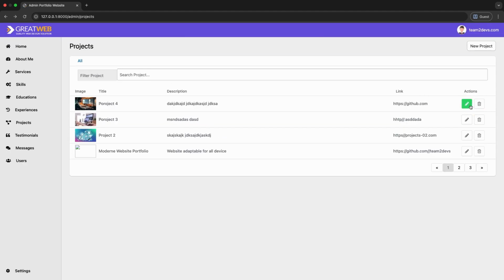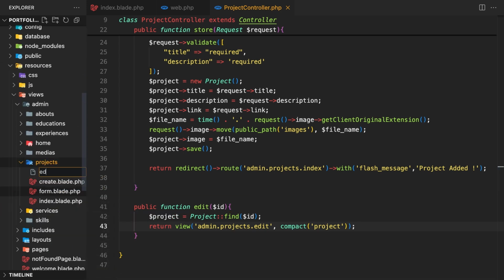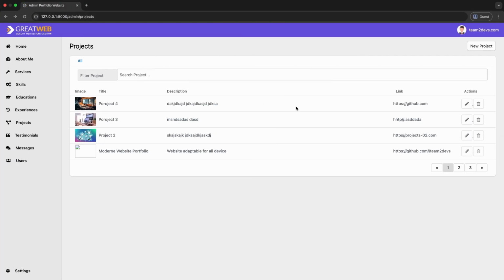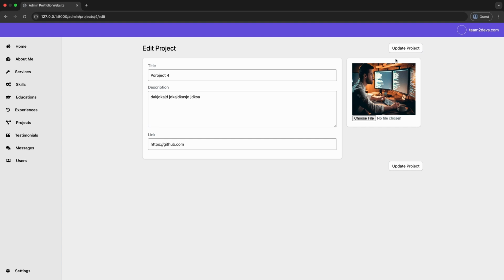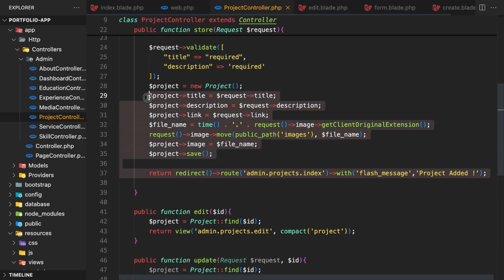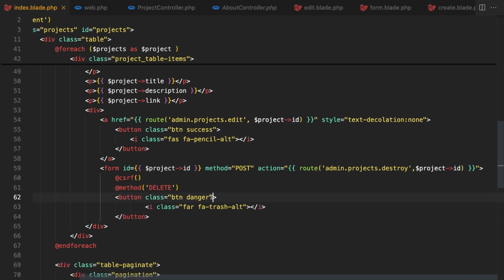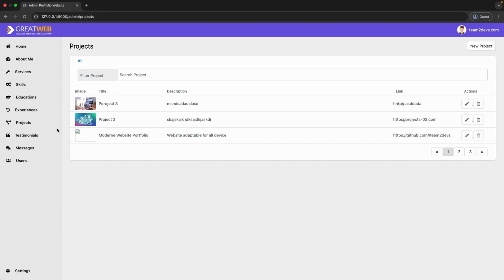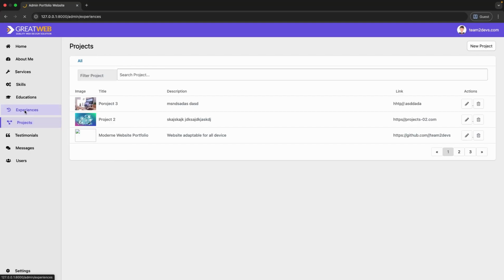Build a Portfolio Website with Laravel 12 (Beginner Friendly!) | Edit and Delete Project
Today we are editing and deleting project  in this series called “Build a Portfolio Website with Laravel 12 (and Get Hired!)” where we are mostly going to show you how we develop personal portfolio website based on Laravel from scratch

In this very part 17 of “Build a Portfolio Website with Laravel 12 (and Get Hired!)”, we are going to CEdit  and Delete Project in this project.